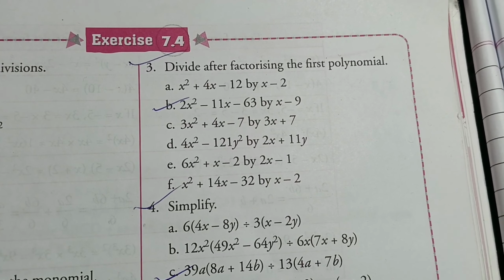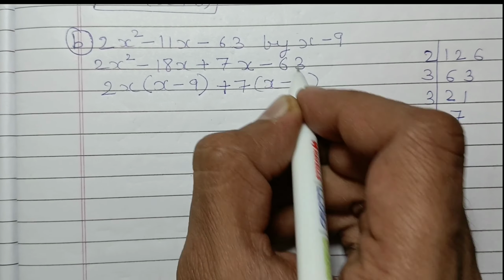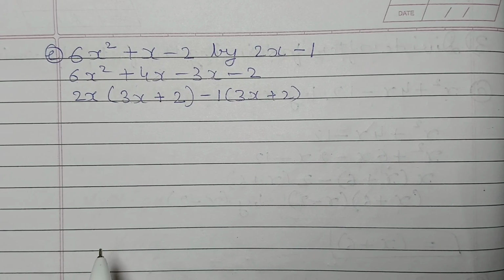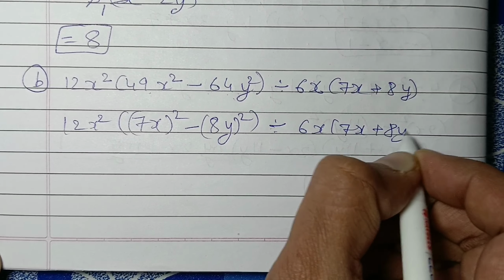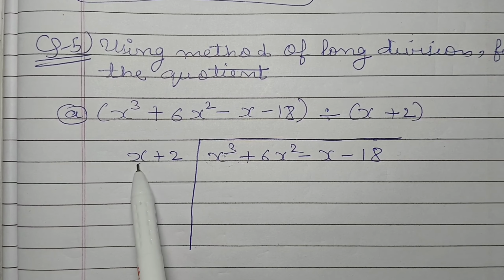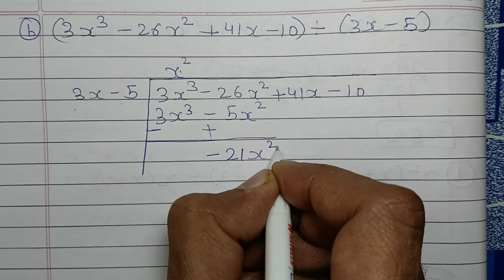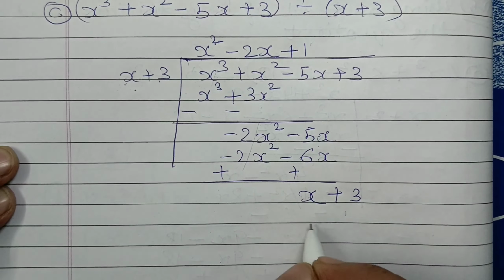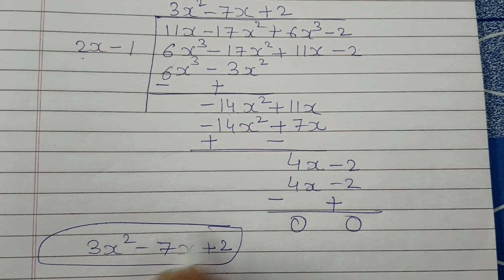Mastering Factorisation: Exercise 7.4 Part 2 | STD 8 | Mathematics Chapter 7 | Maths Xpress Solution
Exercise: 7.4
Class 8
Question solved: All Questions and Answers
Book Name: MATHS XPRESS Grade 8

MathsXpress Grade8